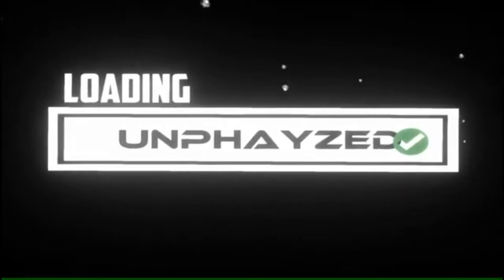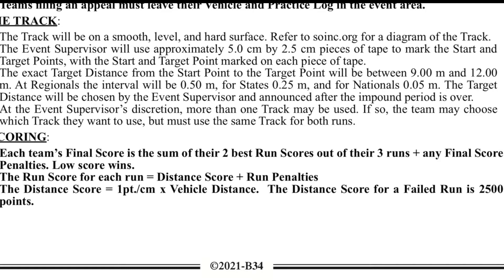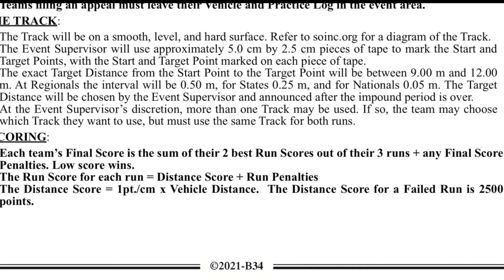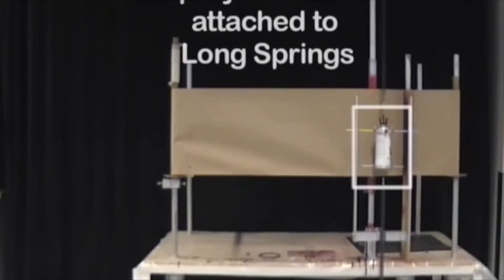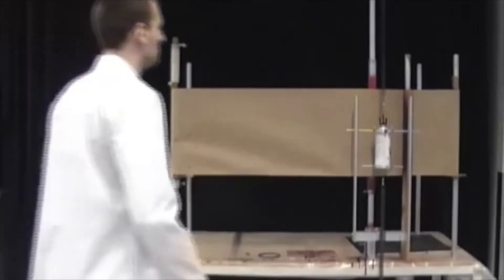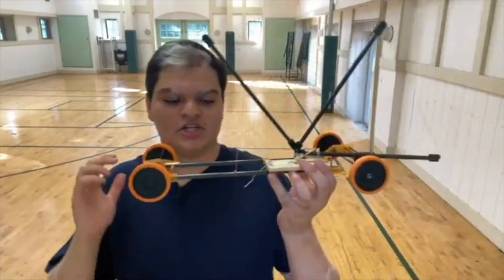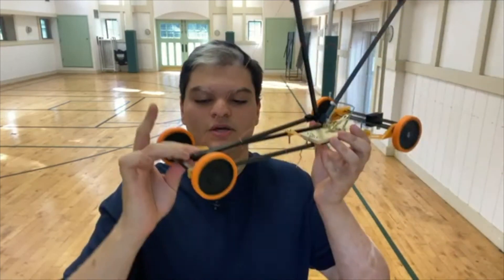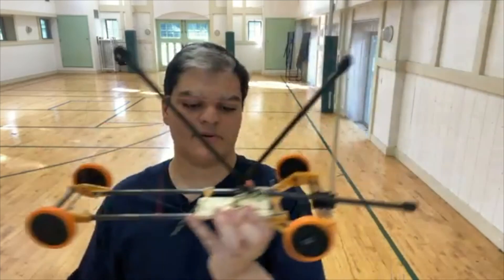Science Olympiad Mousetrap Vehicle 2021 | Braking Mechanism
In this video, you will learn about the best braking mechanism for the Science Olympiad Mousetrap Vehicle 2021 season.

Stay Unphayzed!